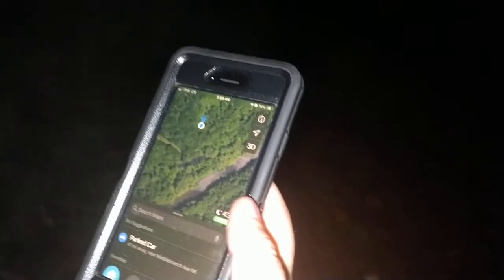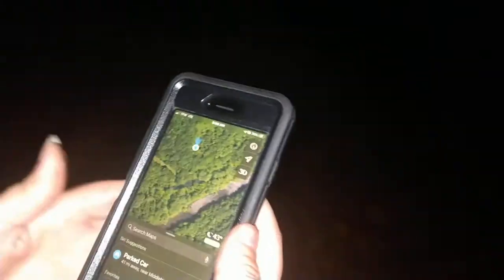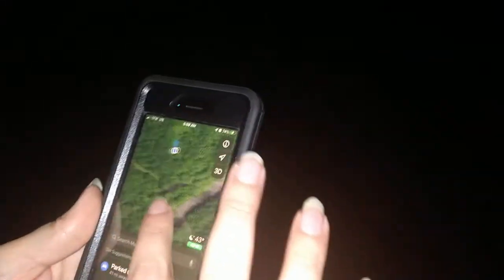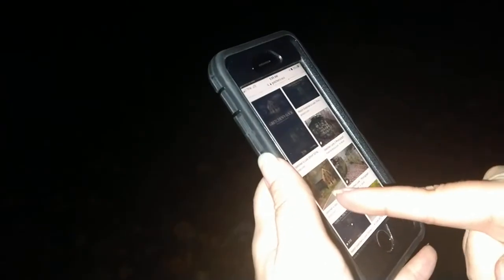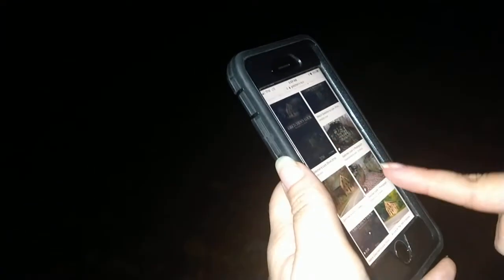Gretchen's Lock - 5 CHANCES TO DIE (2/5) - THE CORRECT VIEWS 10/31/2021 HALLOWEEN NIGHT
This was the oddest of the Halloween adventures. You will see why.